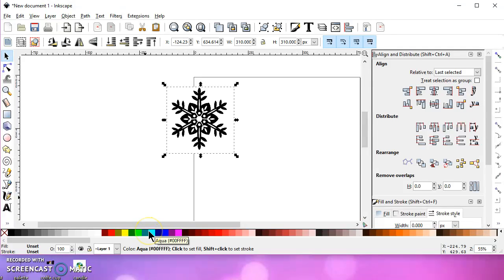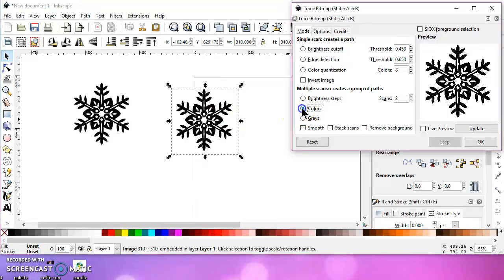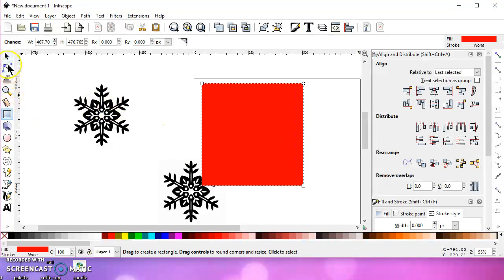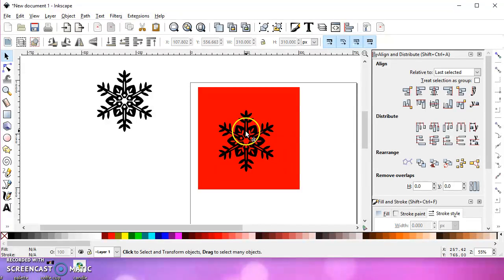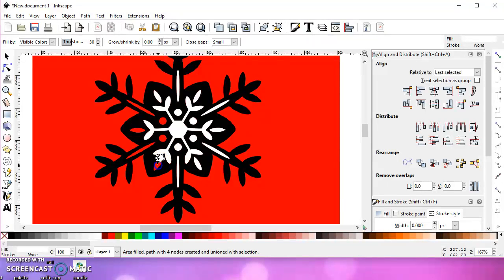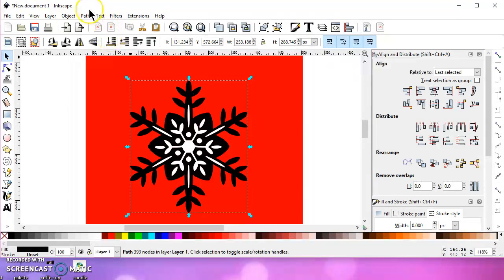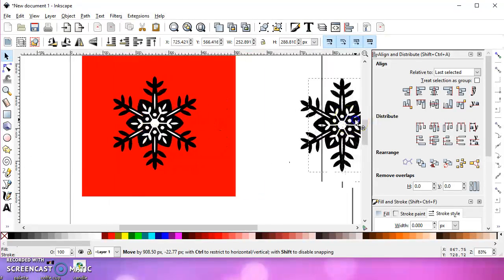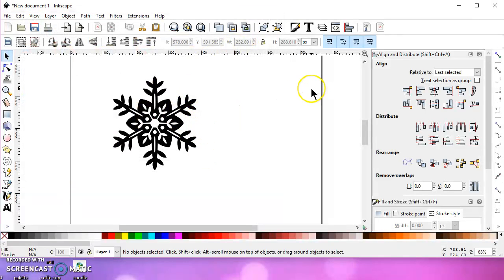50 Tracing a black and white image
Tracing a black and white image and filling in the white because Inkscape sees white as transparent. If you have areas that are not bounded meaning closed you will not be able to fill those areas without closing off the open area.You can use the Bezier Pen to do that. I have a video on how touse the pen in my main Inkscape playlist.